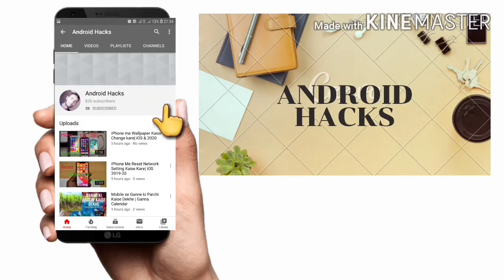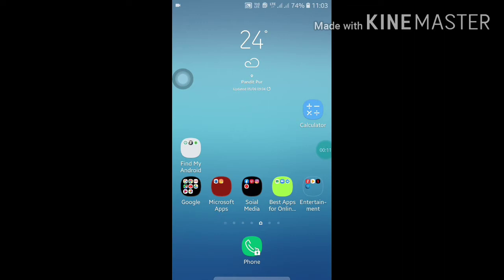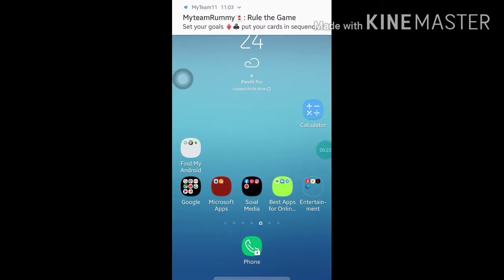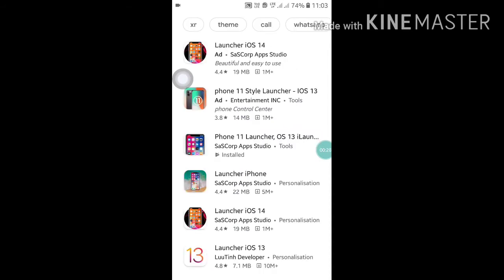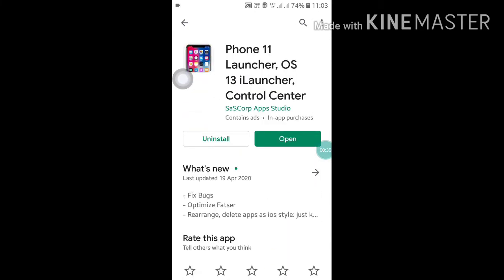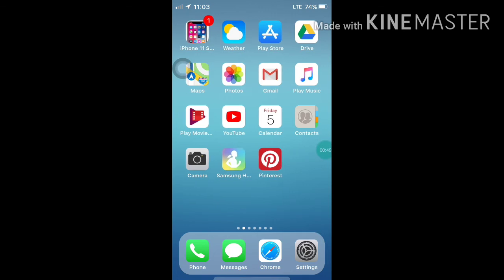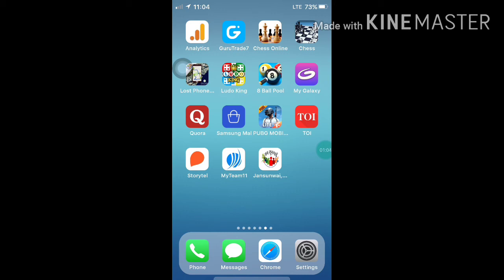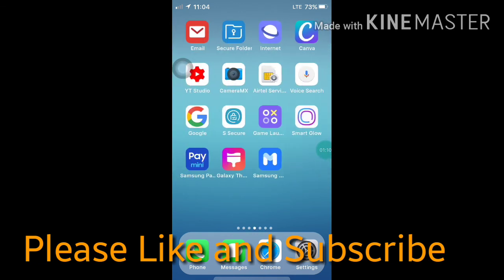How to Turn Android into iPhone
Hi friends, Do your want to turn android mobile into iPhone? Today in this video, I am going to show you how to make your android mobile theme into iPhone theme. It is very easy to do this.